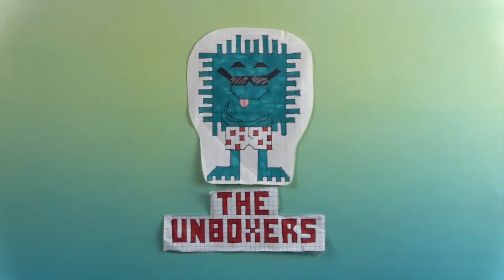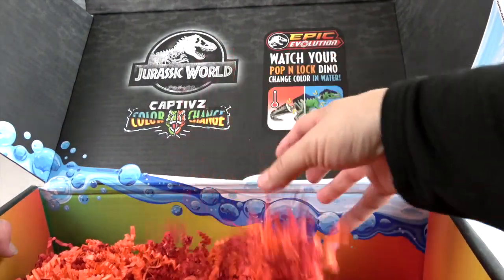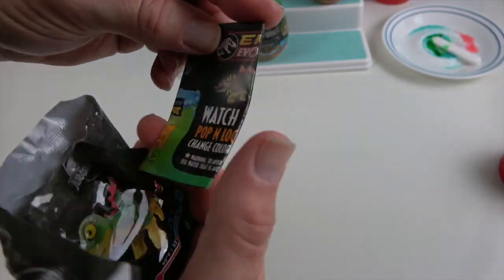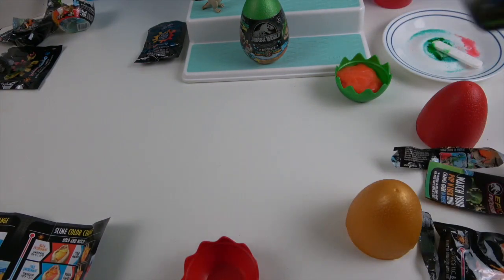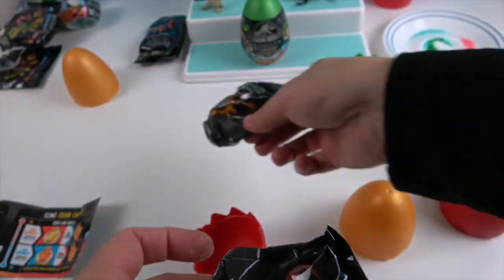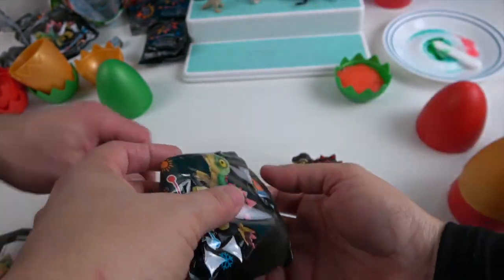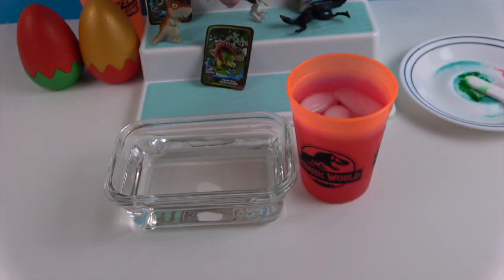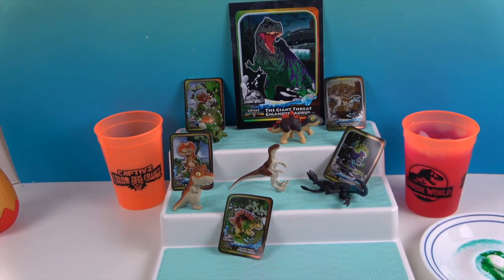Jurassic World Color Change Captivz Dinos by Toy Monster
We want to say a Big THANK YOU t our friends at Toy Monster for gifting us these cool Jurassic World Captivz: Color Change Dinos Mystery Eggs to unbox and share with you.  These are cool and fun.  Check out which dinos we find.

The Unboxers are a mom & dad with two teenage kids who are action figure & toy collectors. We love unboxing & reviewing all kinds of toys.  We’re a little bit funny, a little bit geeky, and a whole of fun!  We are fans of Marvel & DC Comics, Star Wars, PLAYMOBIL, NECA, GI Joe, Mego, Star Wars, video games, Funko, action figures, Diamond Select, FNAF (Five Nights at Freddy’s), and many more. We hope you enjoy.